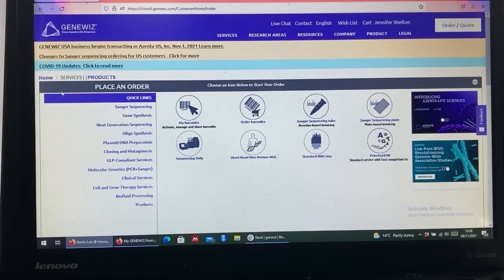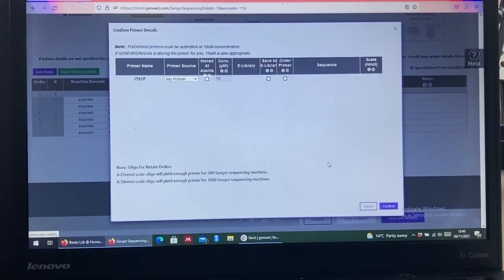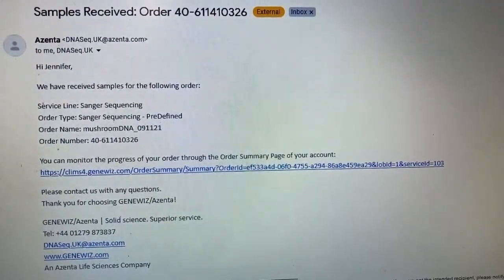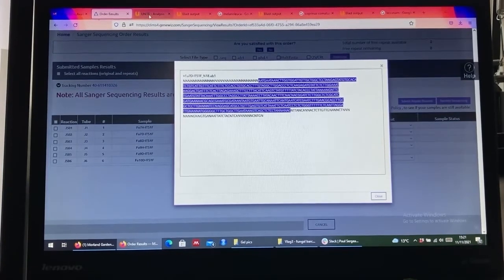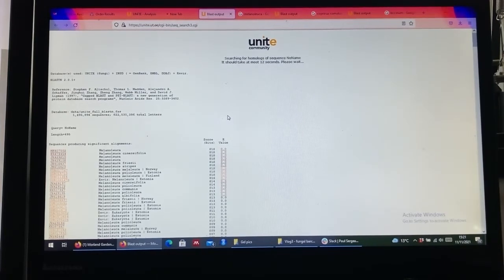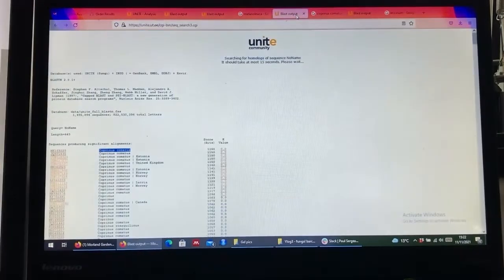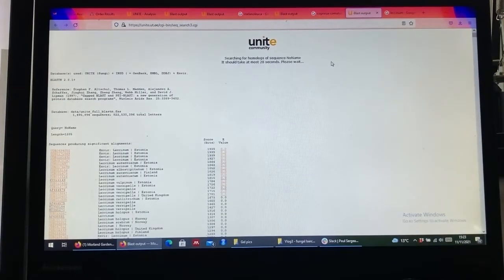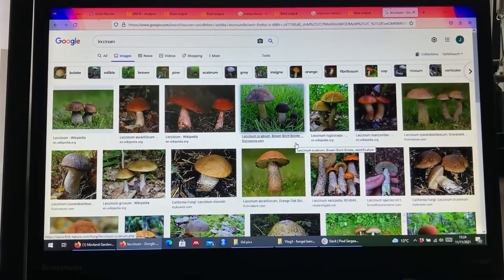🍄 Is this a rare mushroom? DNA Barcoding Part 2: Sequencing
In this weekly vlog, Dr Jenny Shelton takes you behind the scenes of the DNA analysis lab on her kitchen table and shows that real world biosciences can be accessible to everyone.

Bento is creating tools, reagents, and guides to unlock the power of bioscience. Our mission is to make DNA analysis accessible to anyone, anywhere.
Bento Lab is an all-in-one DNA workstation, combining centrifuge, PCR, and gel visualisation.